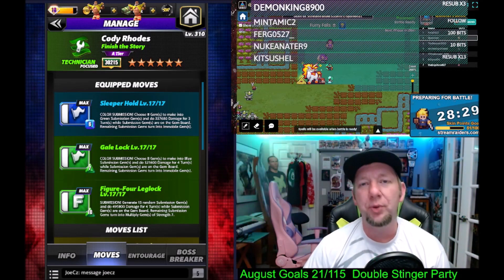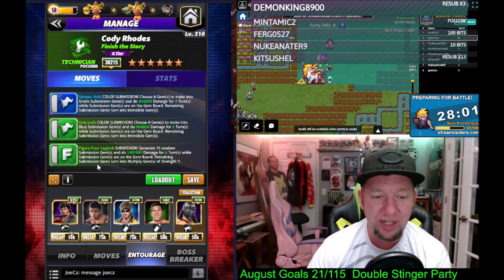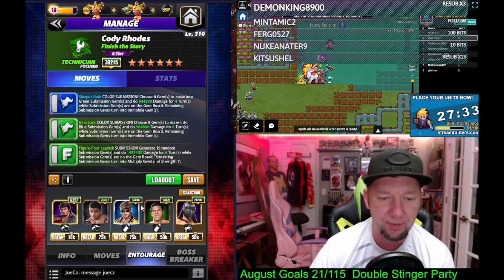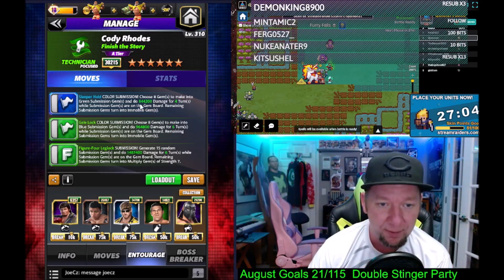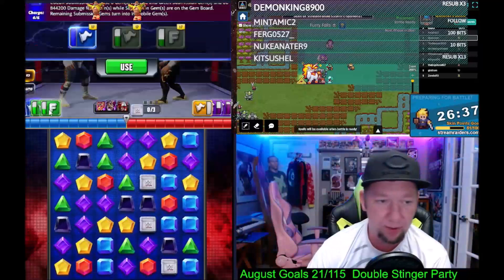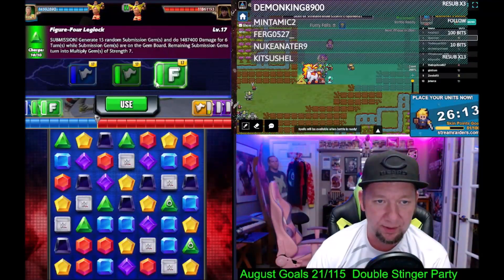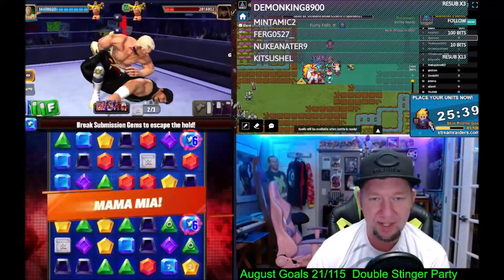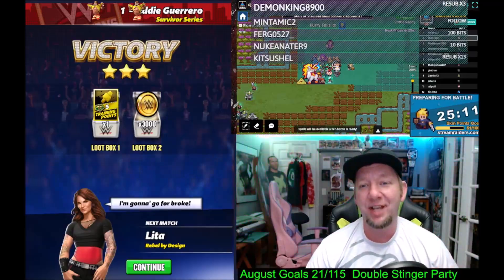9 Million Damage Sub-Cody Rhodes Gameplay-WWE Champions